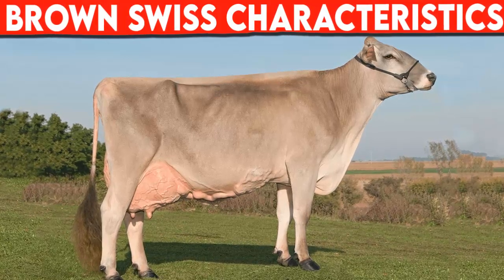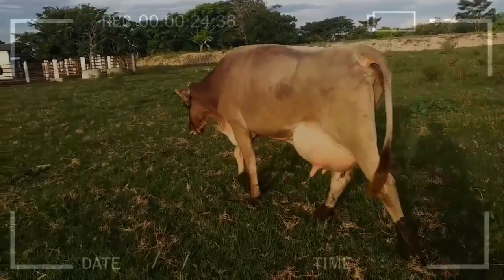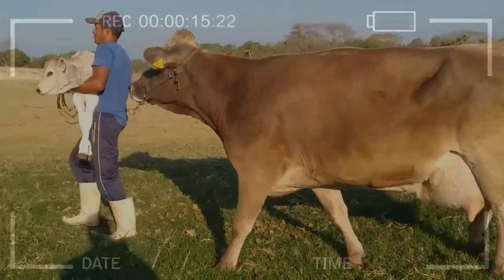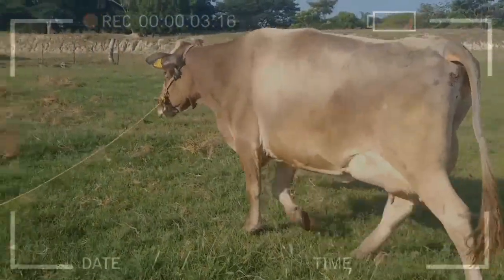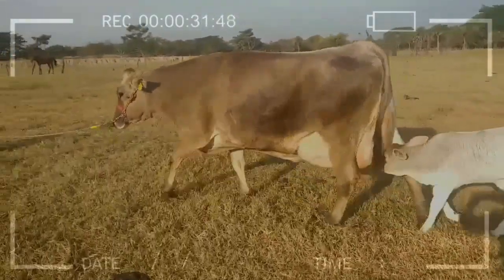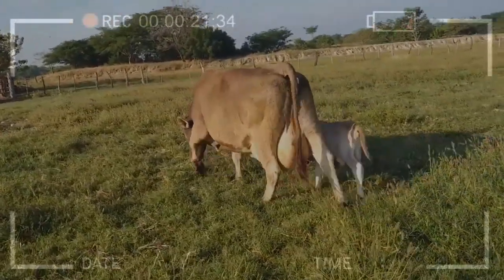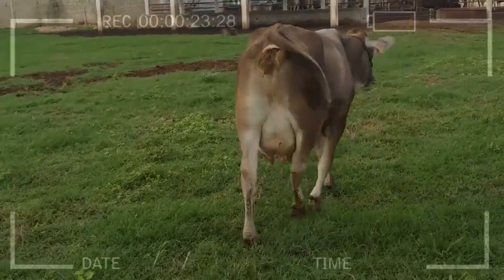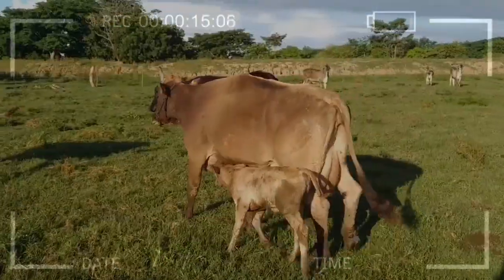⭕ BROWN SWISS CHARACTERISTICS ALSO KNOWN AS BROWN SWISS ✅ Dairy Cows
BROWN SWISS CHARACTERISTICS, ALSO KNOWN AS BROWN SWISS

Biggest